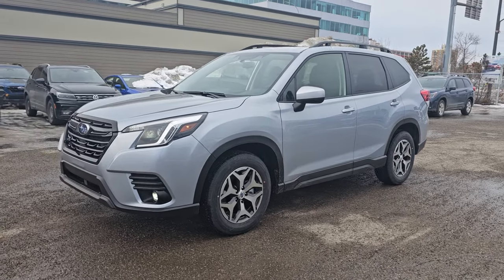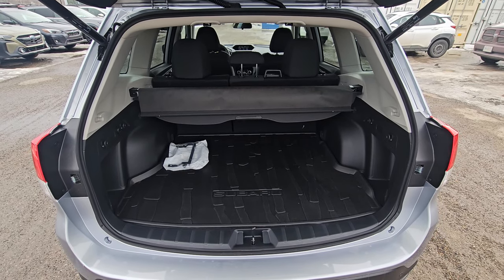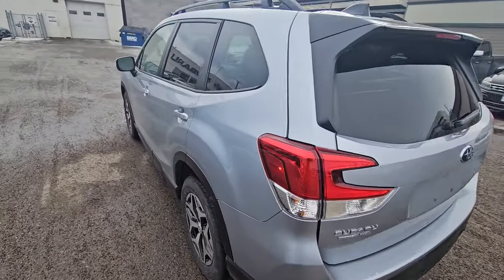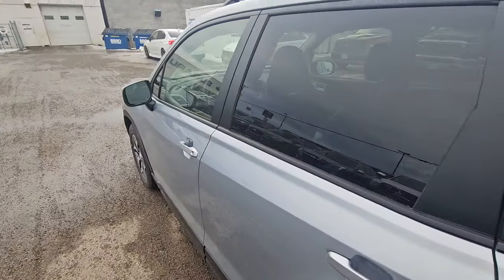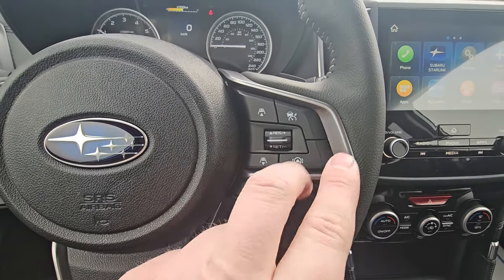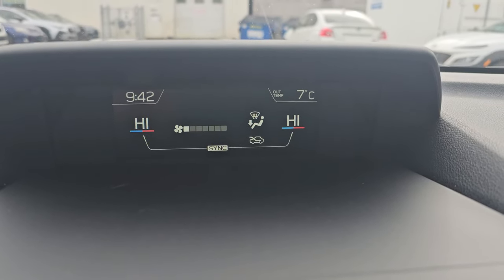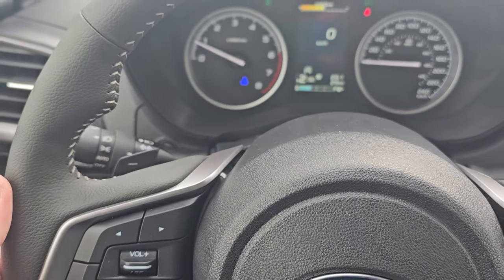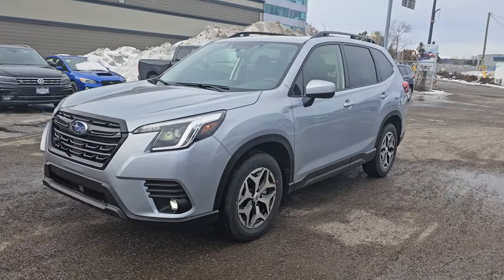2024 Subaru Forester Touring - Condensed walkthrough 24FR9717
I do the short videos for the dealership website, so this is the condensed version of my longer videos that you'd normally find on my channel.

Everyday adventures, extraordinary compact SUV
The fifth-generation Subaru Forester is more capable, versatile and adventurous than any Forester in history. This dynamic compact SUV is the go-to choice for anyone in search of supreme agility, versatility, comfort and convenience. Built on the Subaru Global Platform, this Forester is longer, wider, more spacious, quieter, safer and better handling than previous generations. The SUBARU BOXER® engine creates more power and the Lineartronic® CVT generates increased efficiency compared to past models. At the same time, the 2024 Forester retains its essential “Forester-ness,” courtesy of standard adventure-ready technology, such as Subaru Symmetrical Full-Time AWD, X-MODE®, SI-DRIVE® and Hill Descent Control. So, no matter which direction your life may take or the sheer size of the family adventure you’ve planned, the Forester is ready to roll.